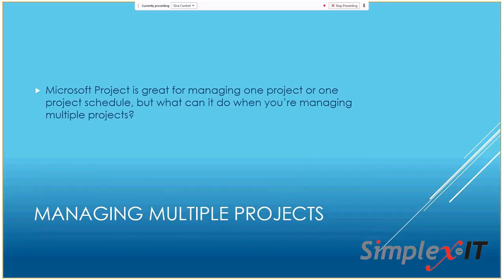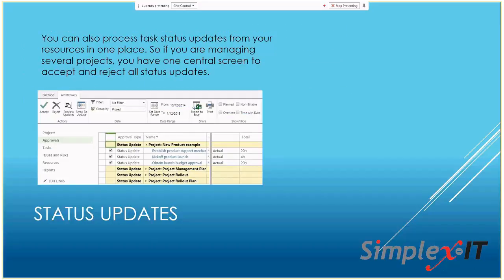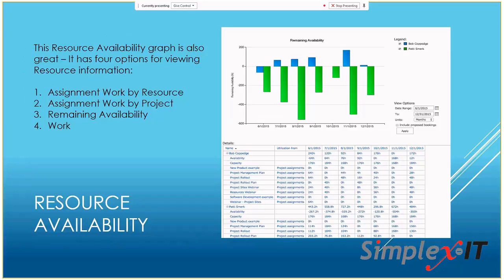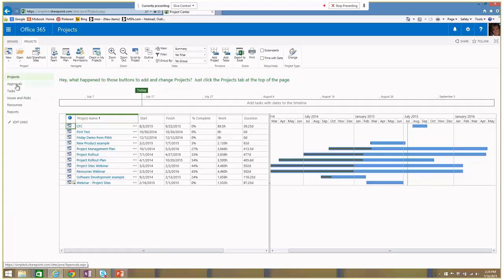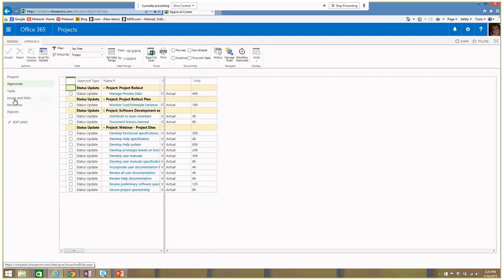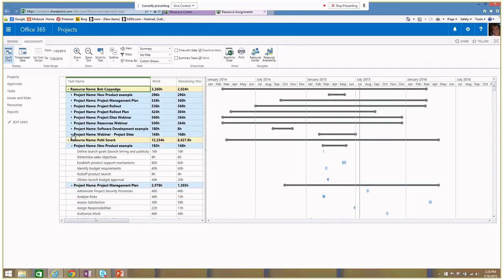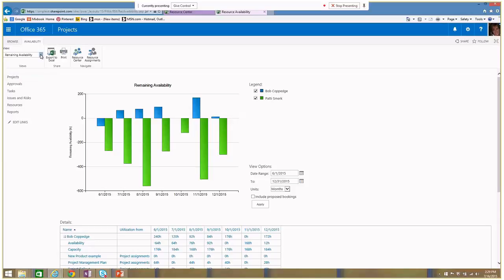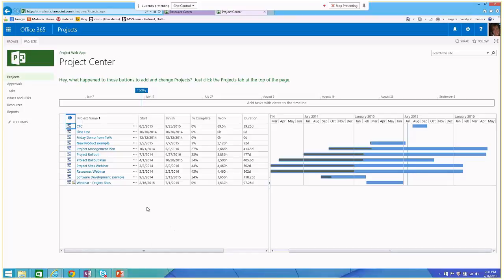Managing Multiple Projects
for more information about Project Online, Office 365, SQL support, Managed Services and more.

This month Patti talks about Managing Multiple Projects. It's hard enough to keep one project on track but what about when there are many? How do you use Project Online to keep Project Resources from being overutilized and watch out for problems?